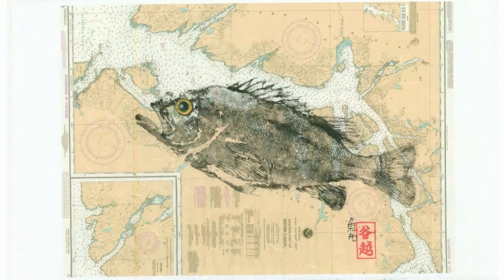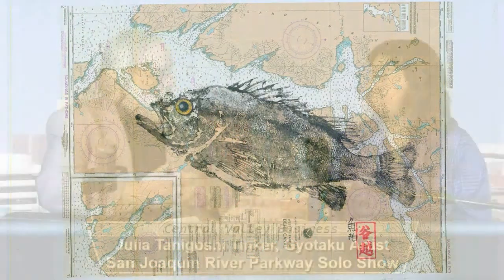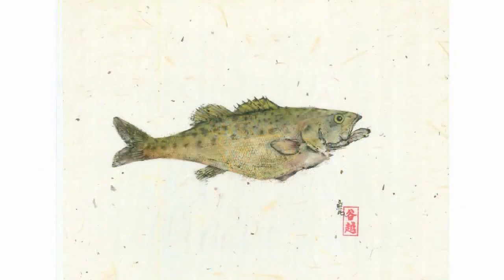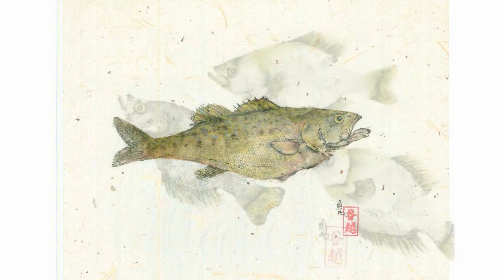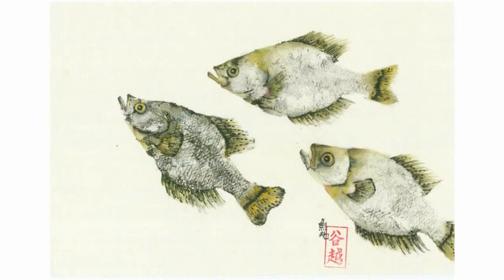Julia Tanigoshi Tinker, Gyotaku Artist, on Central Valley Business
See Julia Tanigoshi Tinker's Solo Show at San Joaquin River Parkway.